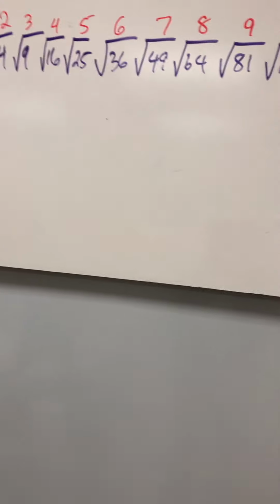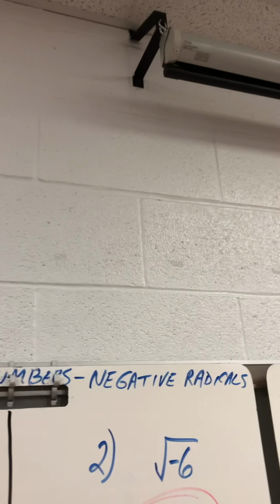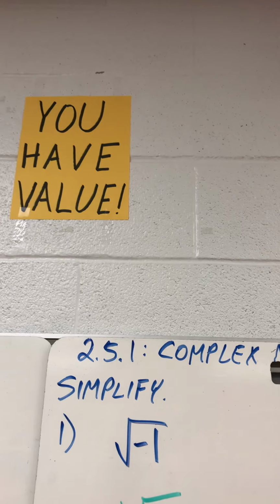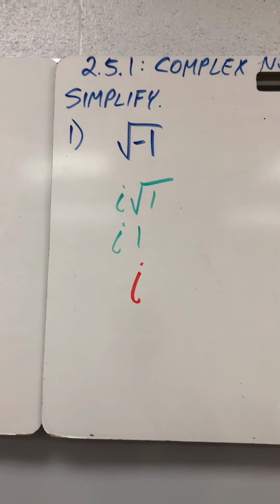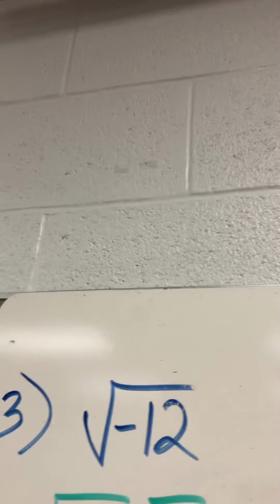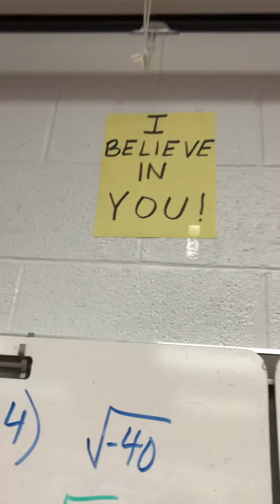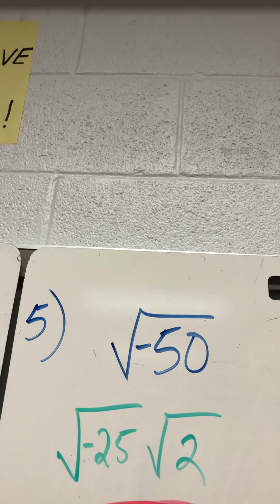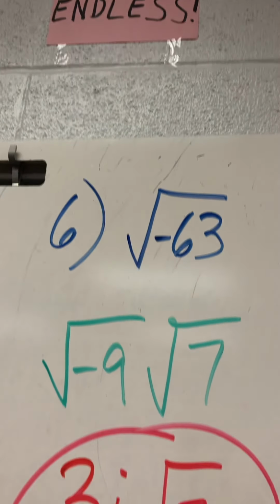Complex (Imaginary) Numbers